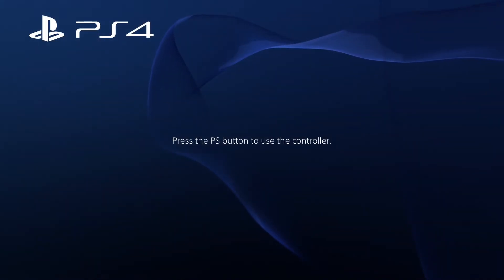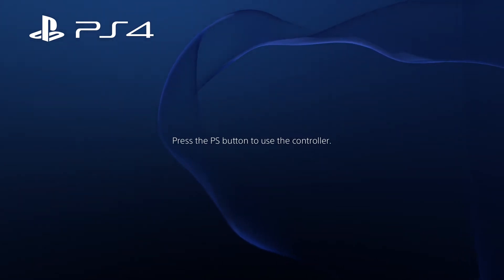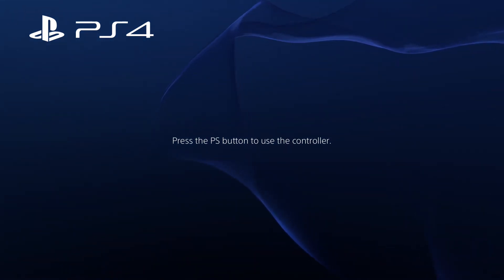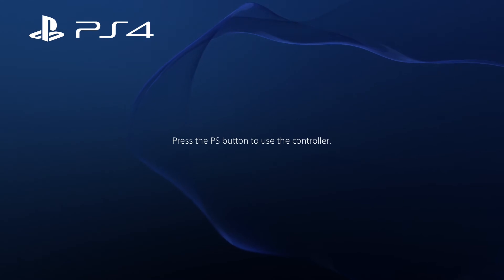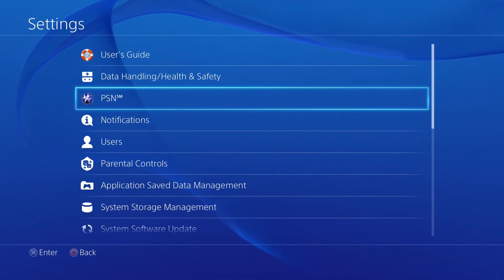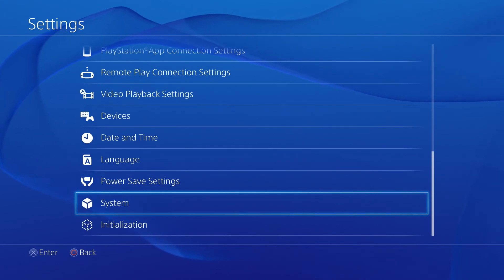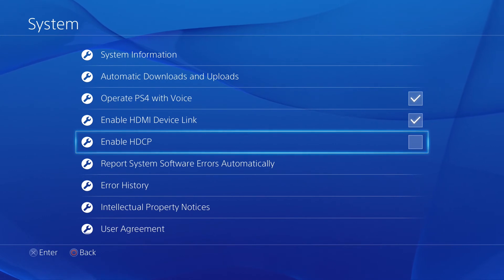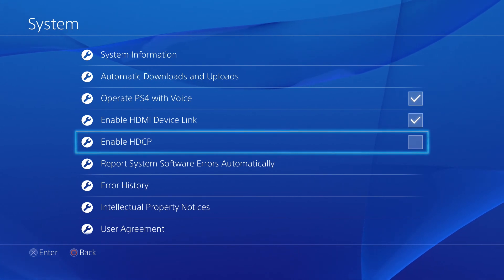How to disable HDCP on the Playstation 4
A simple tutorial on how to disable the content protection (HDCP) on your Playstation 4 so that you may record with an outside source. See you in the game!